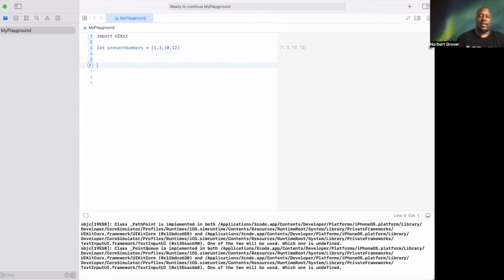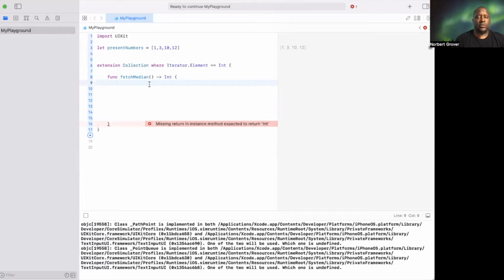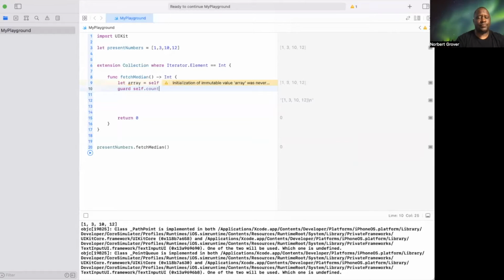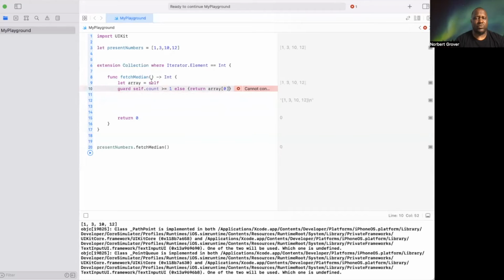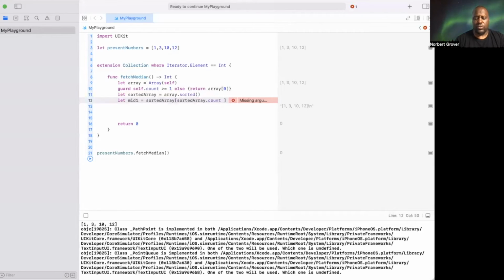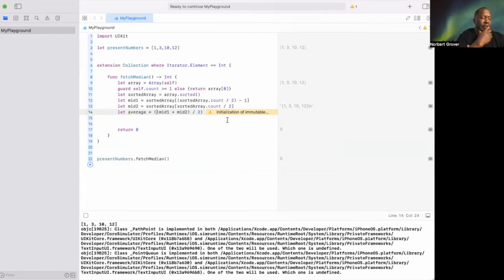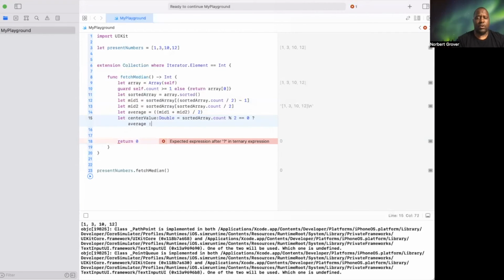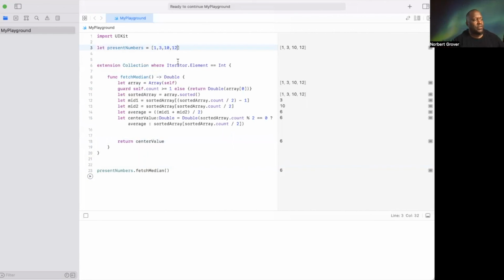Cracking the Coding Challenge - How to find the median in an array of integers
In an array of sorted integers, the median is the middle value. I show you how to write a function to get the median.